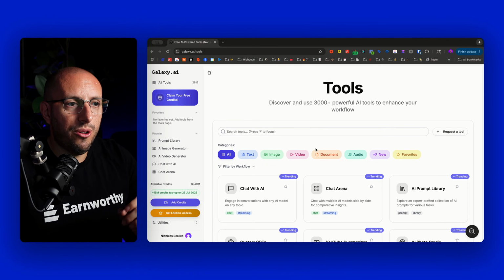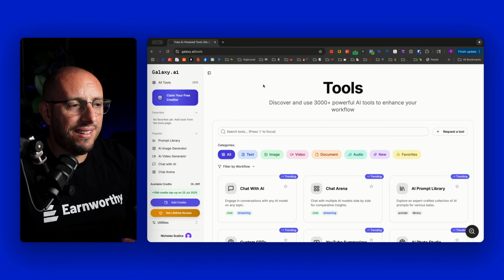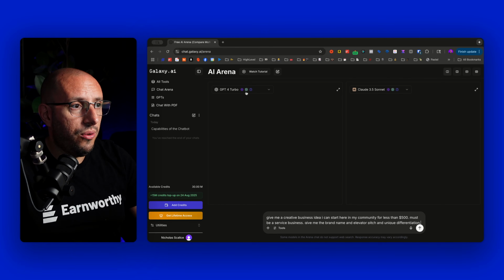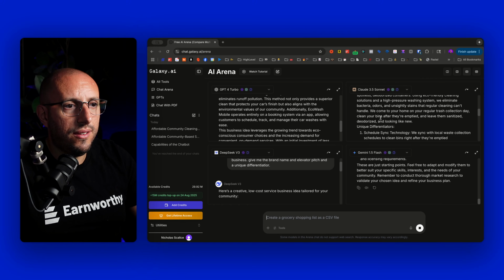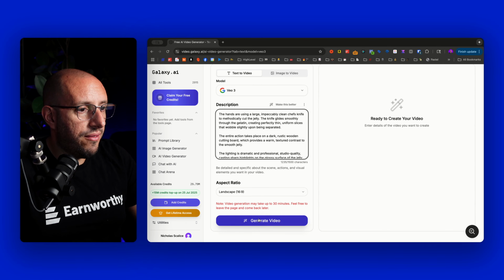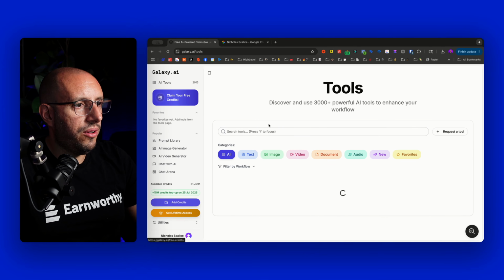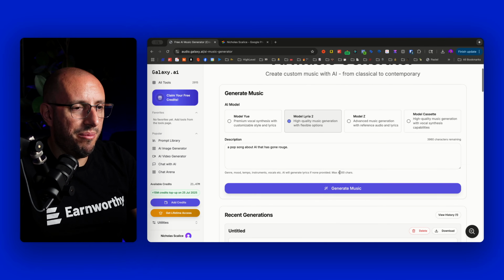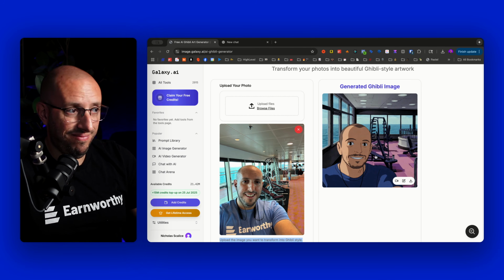Galaxy.ai — Powerful AI Tools or Just Hype?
Is Galaxy.ai really the “Costco of AI tools” — or just another overhyped platform?

I’ll show you what’s included, what works, what doesn’t—and whether it’s worth switching from your current stack.